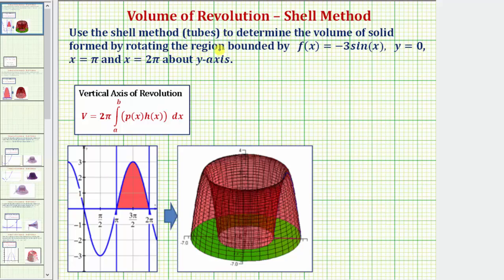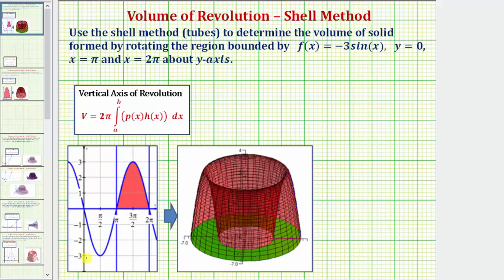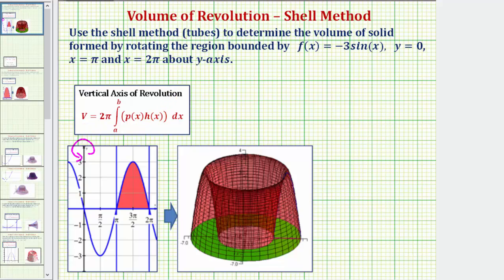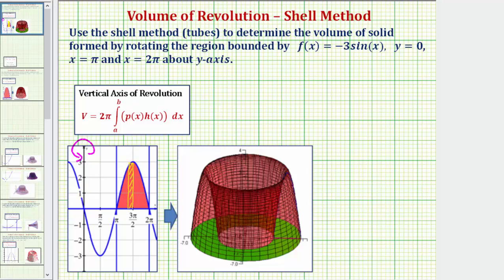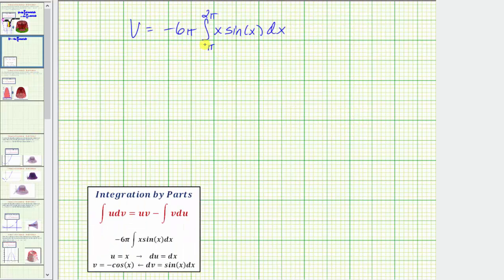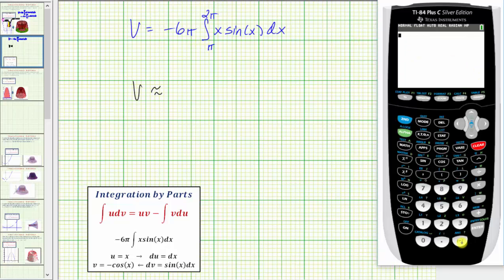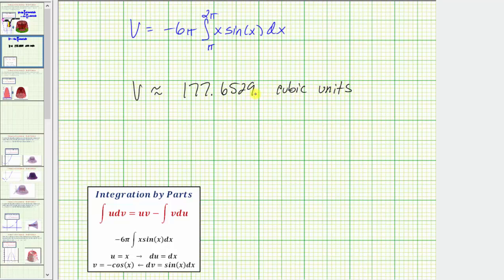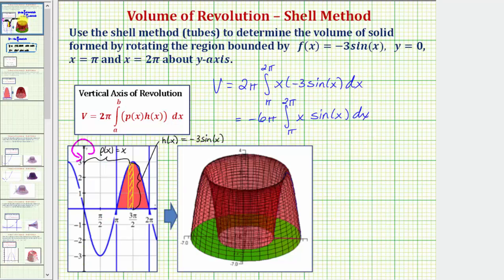Ex: Determine a Volume of Revolution Using the Shell (tubes) Method (y-axis) - Calculator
This video explains how to determine a volume of revolution using the shell (tube) method.  The integral is evaluated on the calculator.